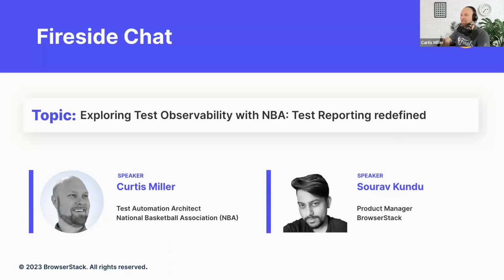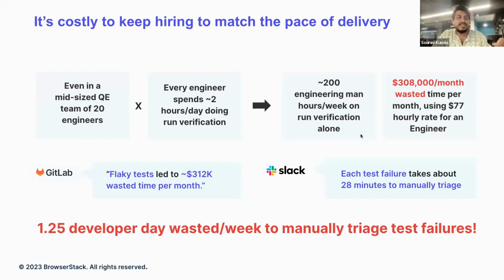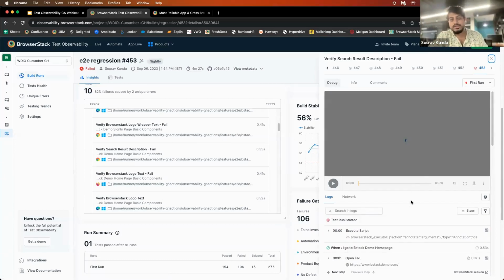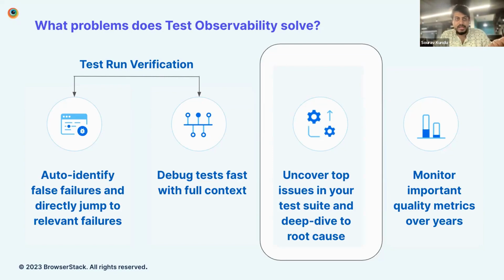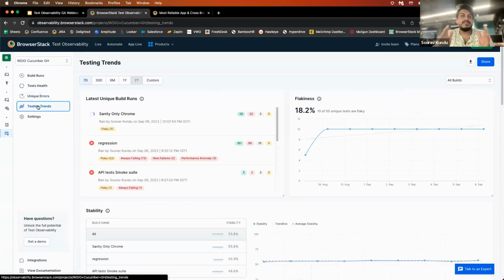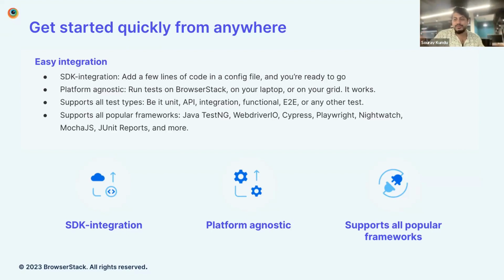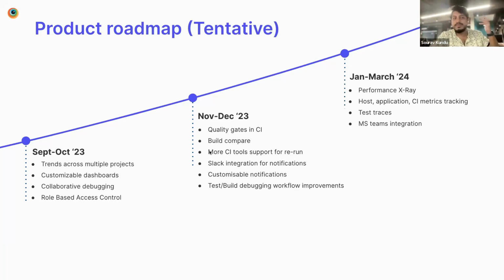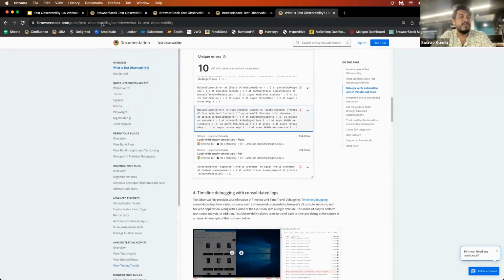[Fireside Chat] Exploring Test Observability with NBA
The webinar is a fireside chat between Curtis Miller, Senior Automation Architect at NBA and the lead Product Manager of Test Observability, Sourav Kundu.

They discuss how Curtis stumbled upon Test Observability, why he tried it, and why his team has now made Test Observability a part of their daily automation run verification routine.